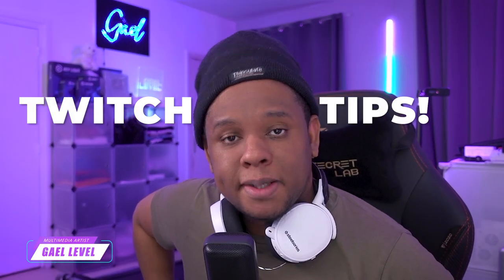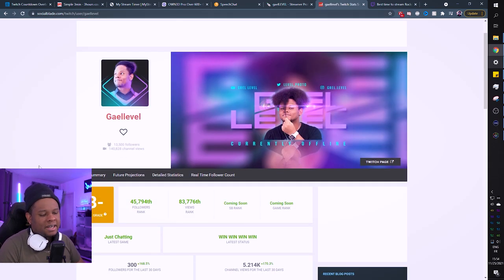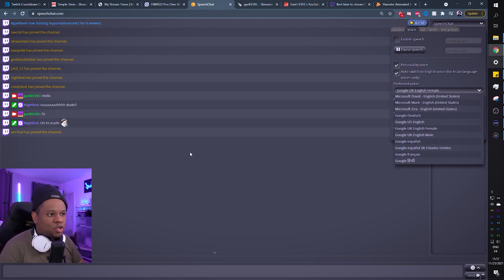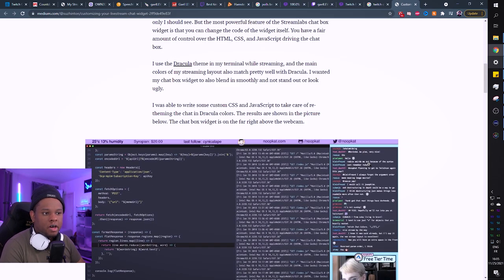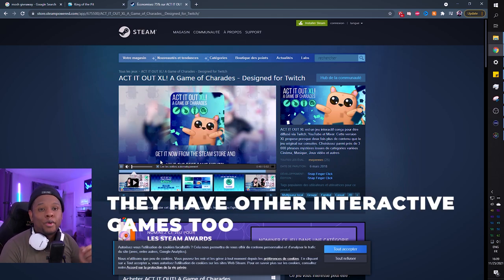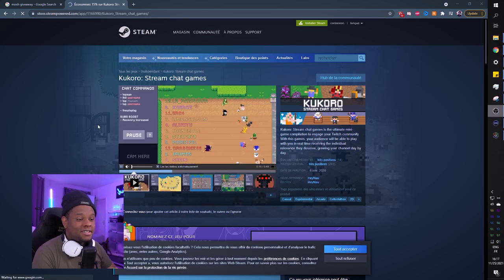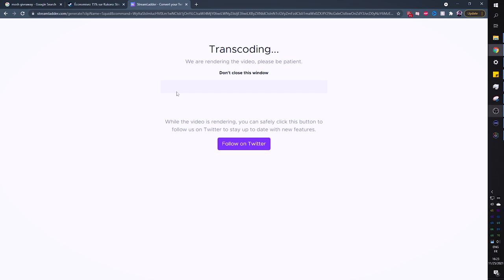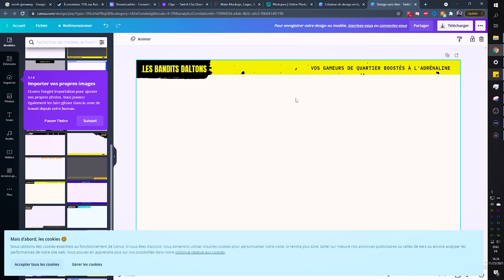25 Websites Live Streamers Should Use - Twitch Youtube Tips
25 websites to take your stream to the next level.